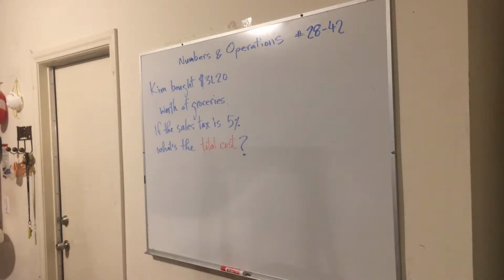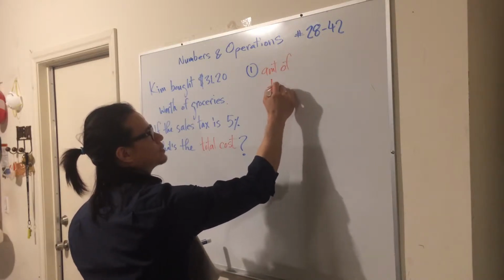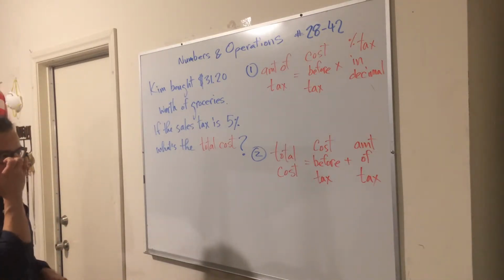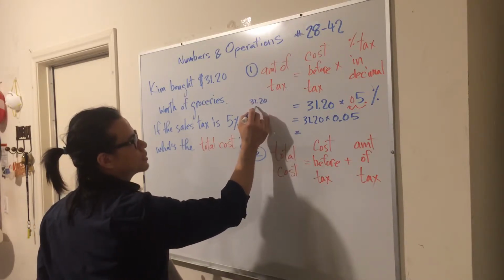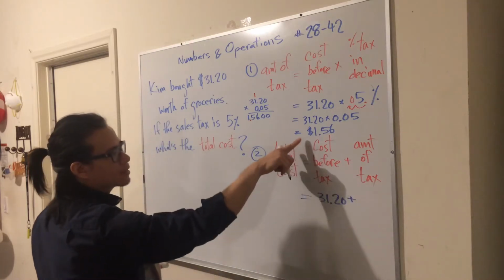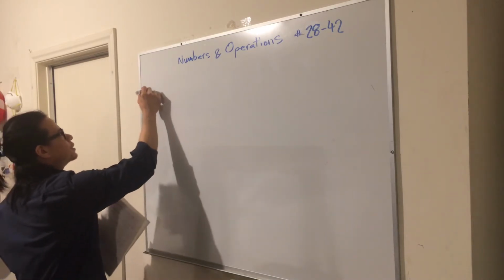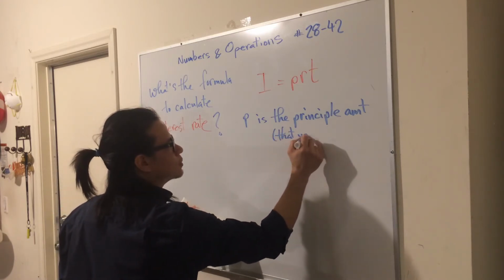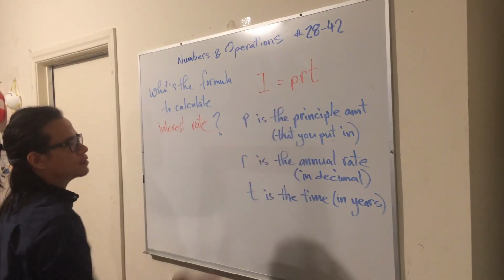Numbers & Operations 14